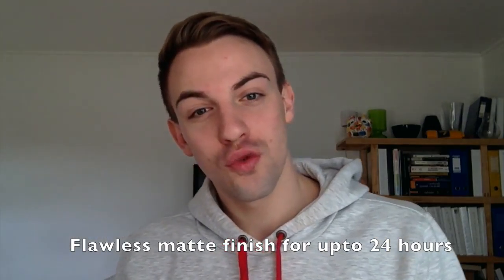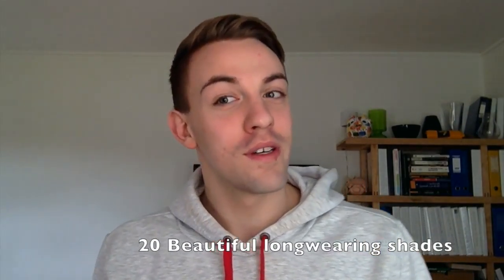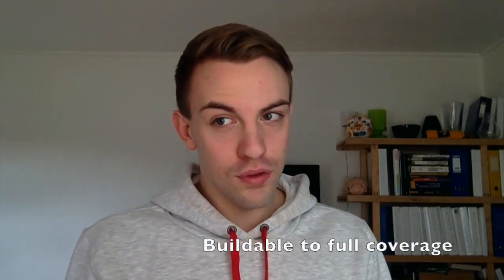Revlon Colorstay Oily: Combination Skin Foundation Review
Foundation review of the Revlon Colorstay Foundation for Oily/Combination skin